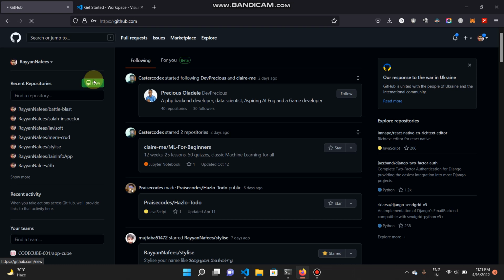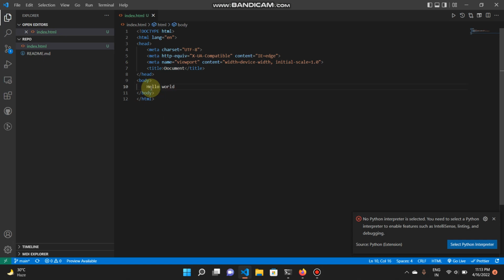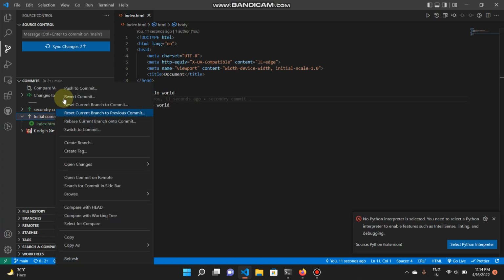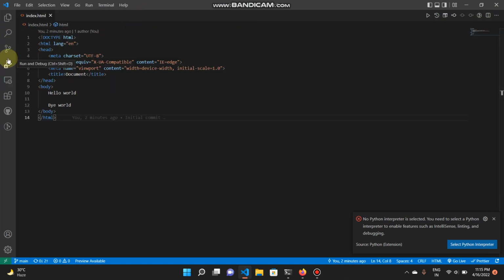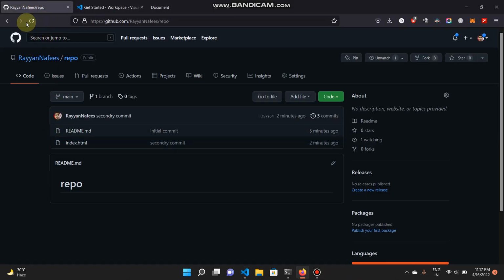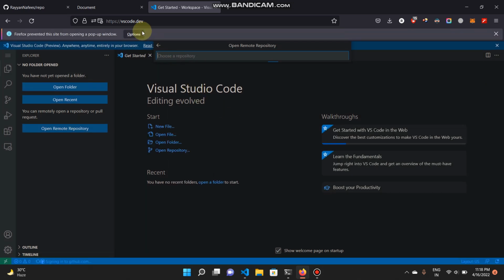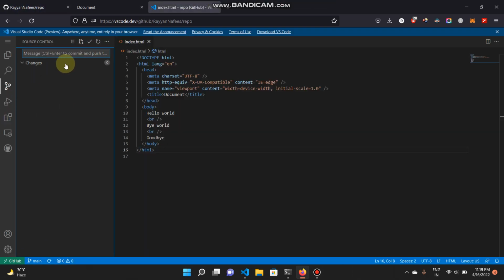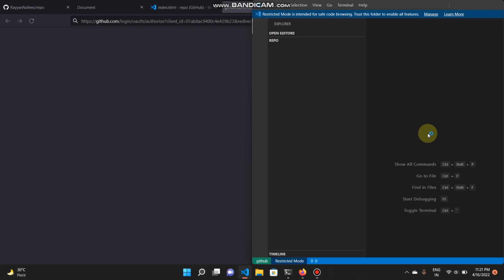Basic Usage of GitHub with VScode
This video shows the basic usage of using GitHub with VScode's source control and even opening VScode inside your browser and editing the changes on remote using extension called remote repositories.

It also shows adding the repository to html pages and has also used Live Server extension to serve the html